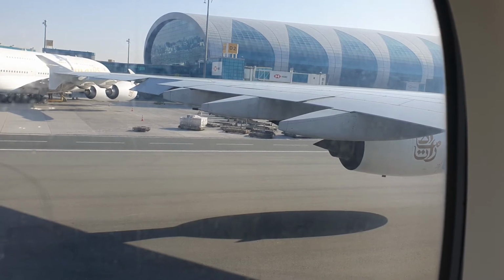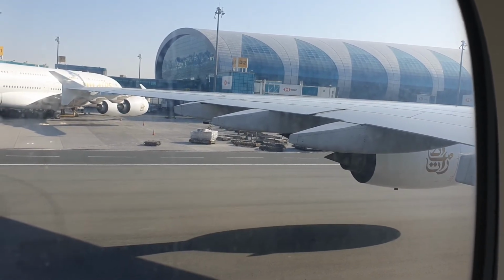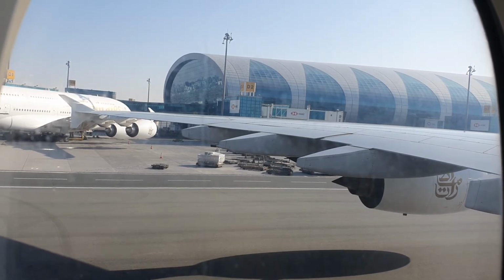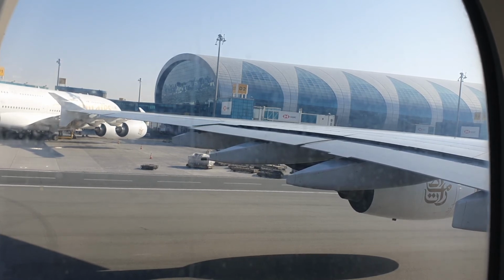Emirates A380-861 Pushback and Flight Controls Check at Dubai DXB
Flight to Frankfurt FRA.
Flight Number: EK 045 / QF 8045 / MH 4521.
Aircraft Registration: A6-EUC.
Seat: 85A.
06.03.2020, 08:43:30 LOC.